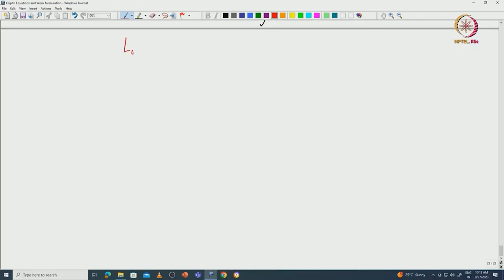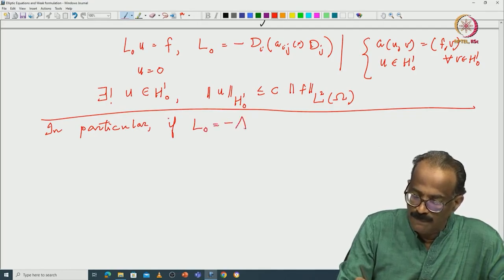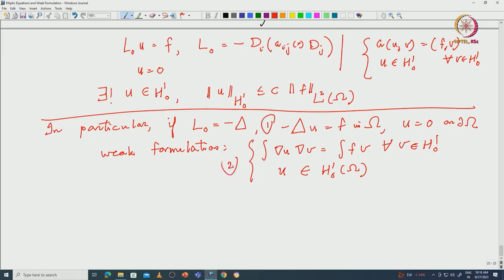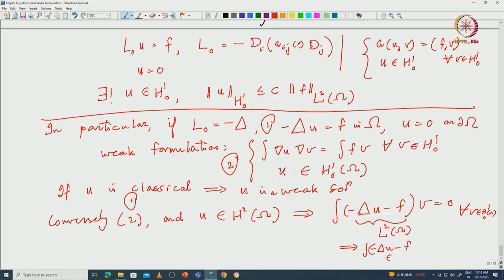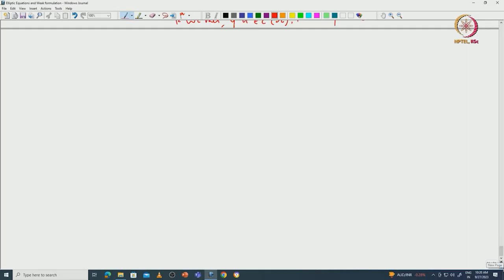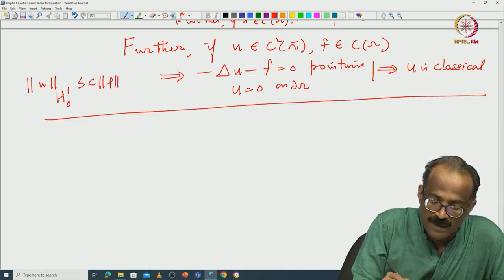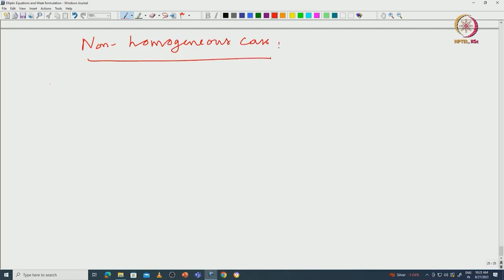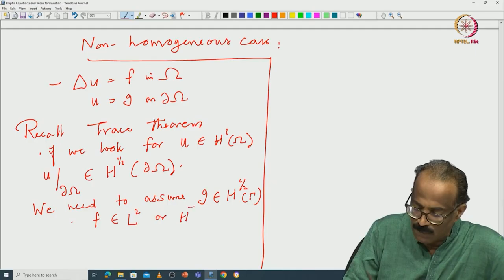Strong vs Weak Form of PDE